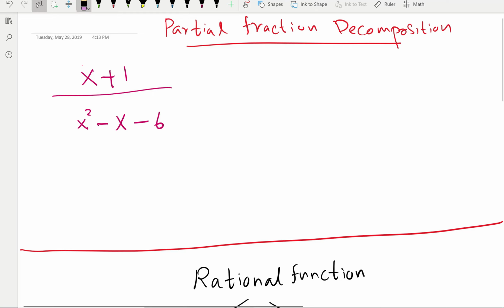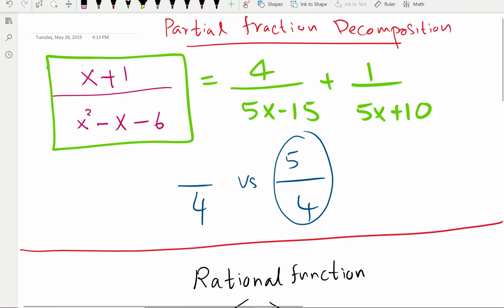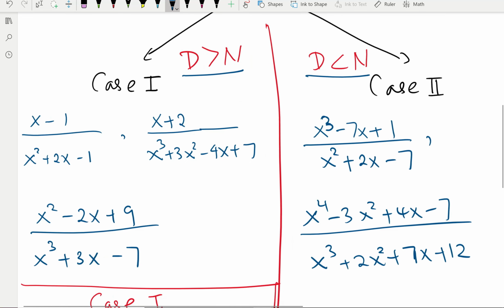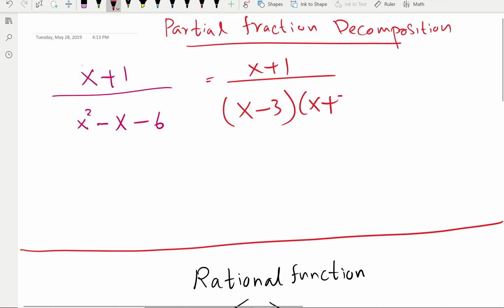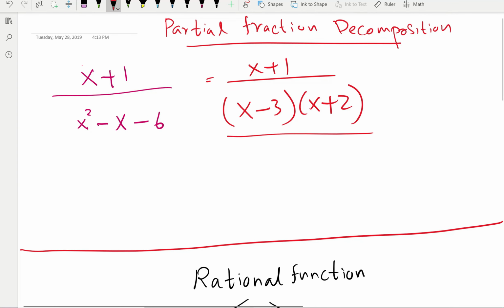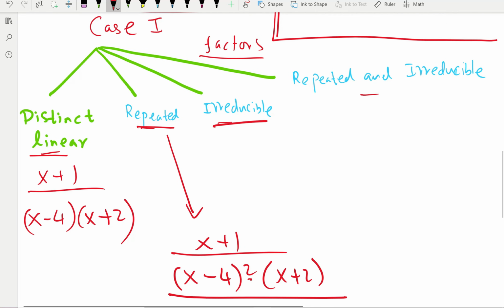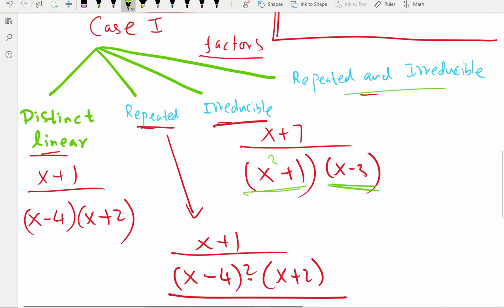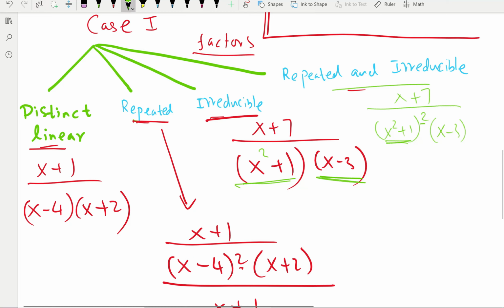Partial Fraction Decomposition-Summary of all different cases-Lesson-2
In this video, I will explain different types cases in partial fraction decomposition.